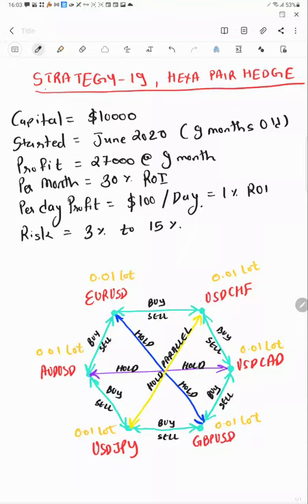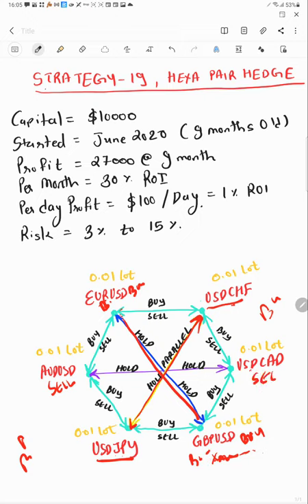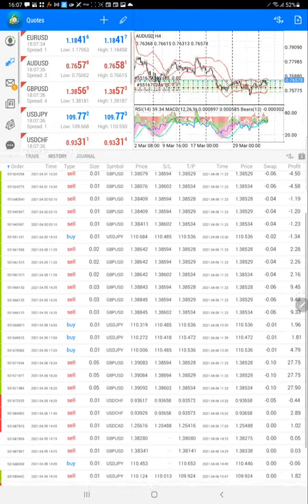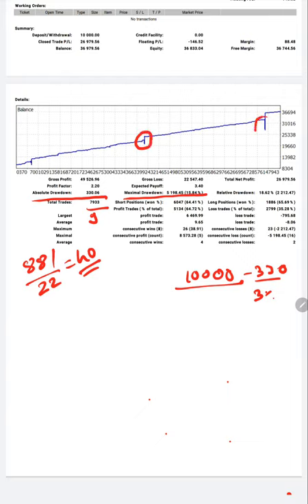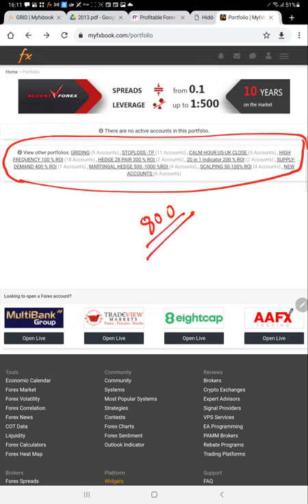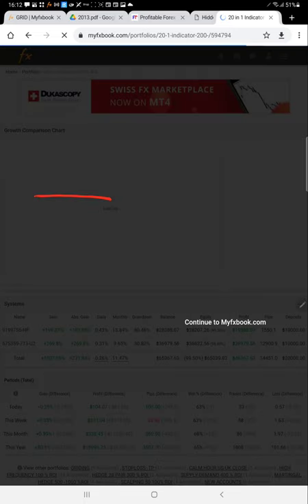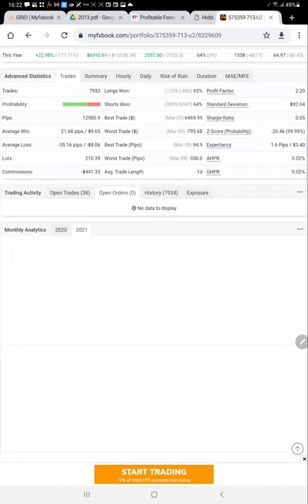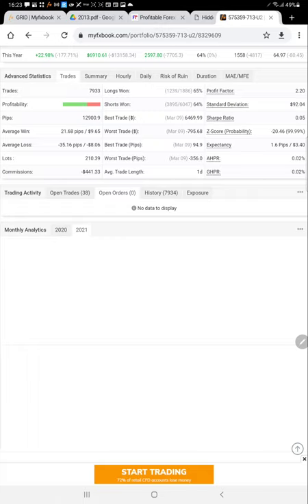Strategy - 19 Forex Hexa Pair hedge 300% ROI in 9 Months - Part 1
Chapter
00:00​ Introduction
00:10 Hexa Strategy
03:45​ Trading Account History
05:15 Trading Account Statement
07:40 MyFxBook Account